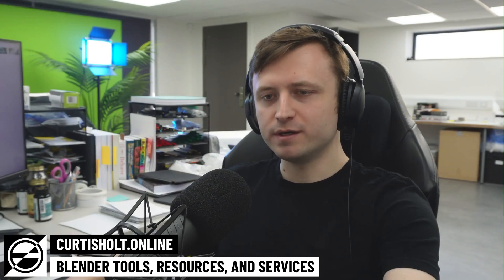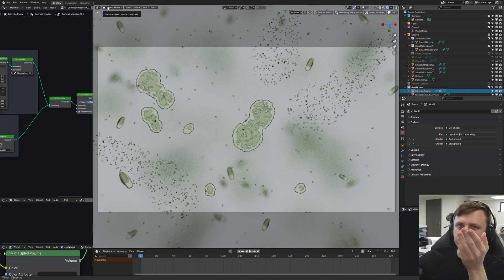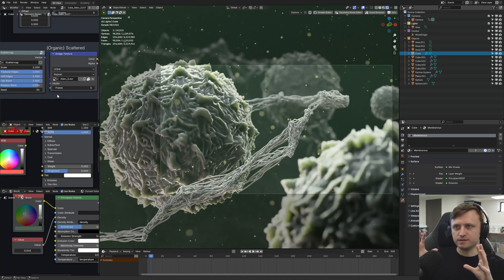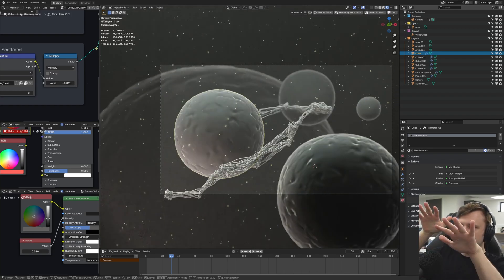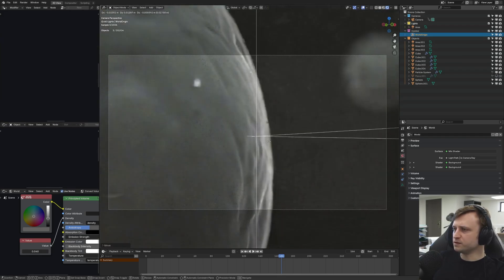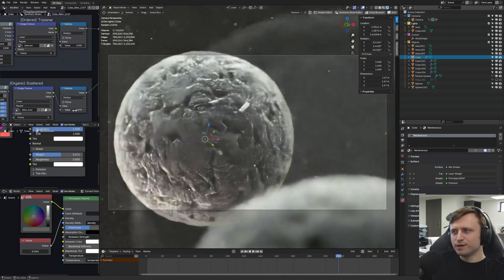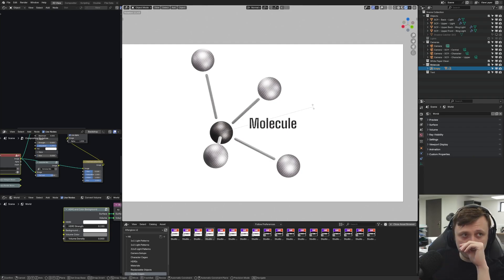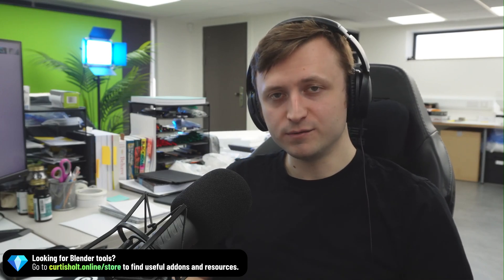Getting Biological with Blender! 🦠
Playing around with non-realistic microbial visualization in Blender.